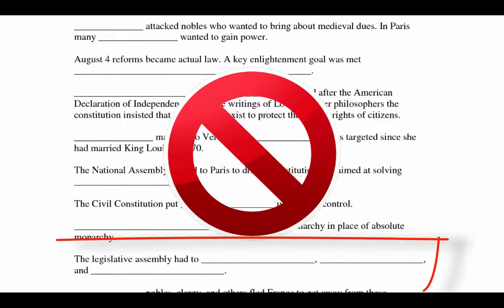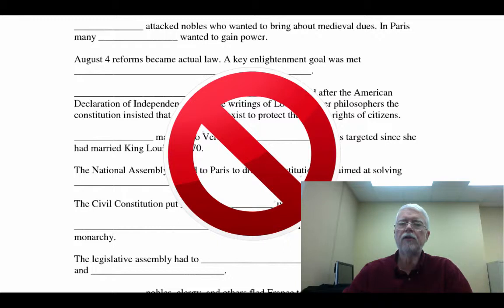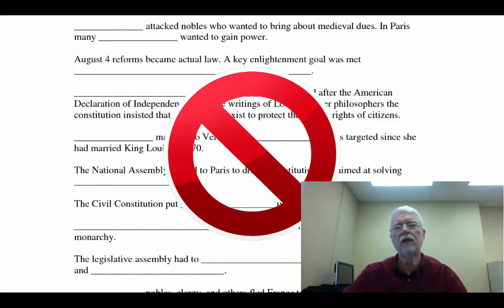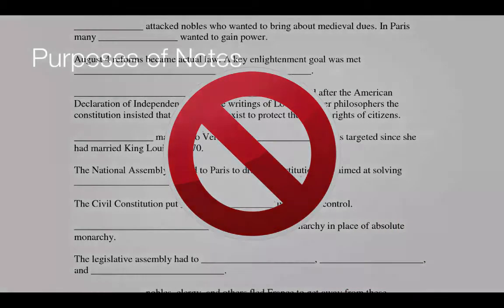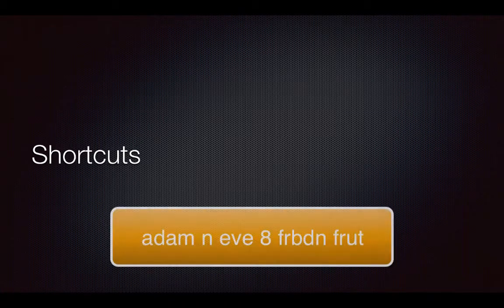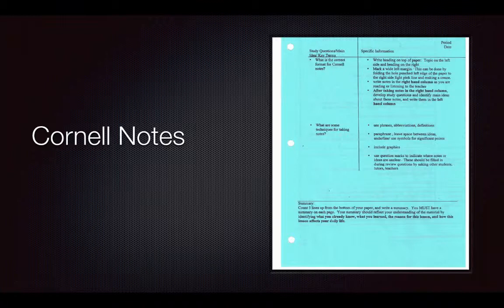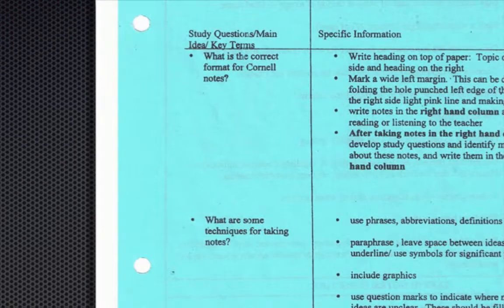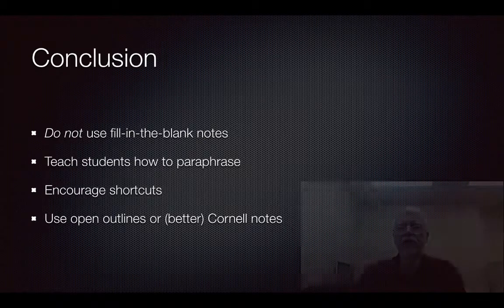The Engaged Classroom 15: Taking Notes